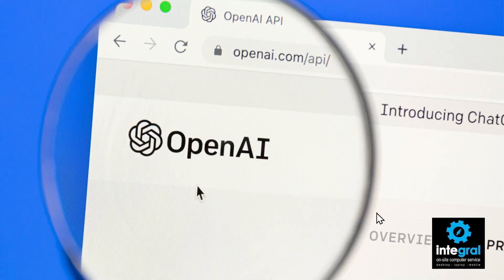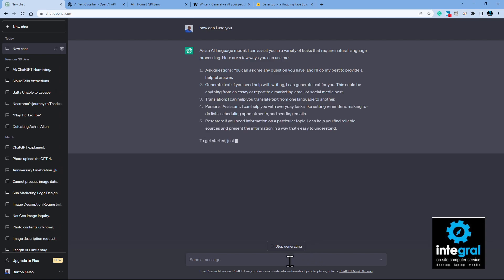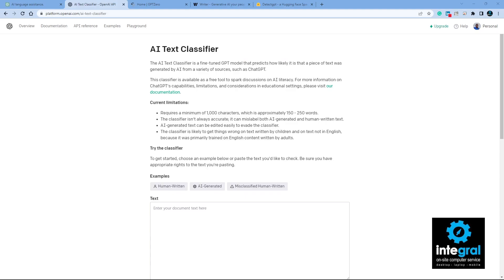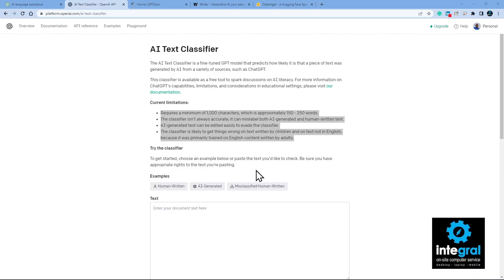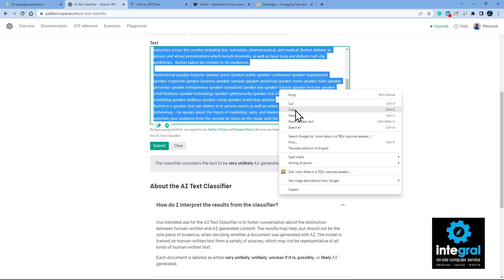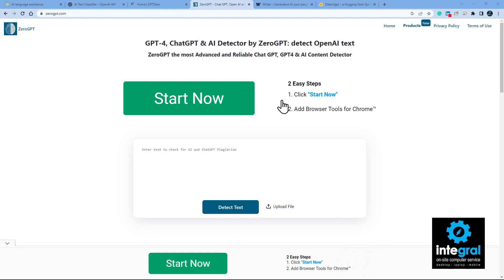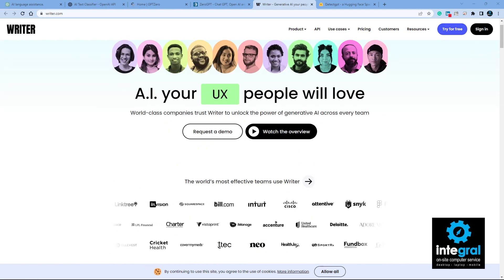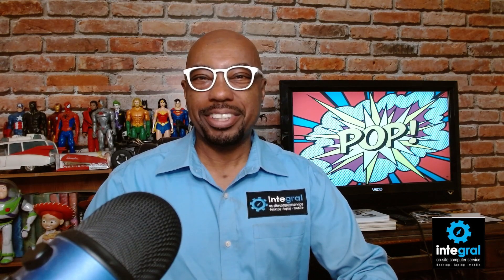How To Detect If Text Was Written by ChatGPT, AI or a Human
Beware! There are people who are using the power of AI to create content and pass it off as their own.  The information generated by AI can be used to help you form an idea, but there is a chance the text AI develops for you could be inaccurate or someone else's work.  Here are some tools to help you detect human vs AI-generated text.